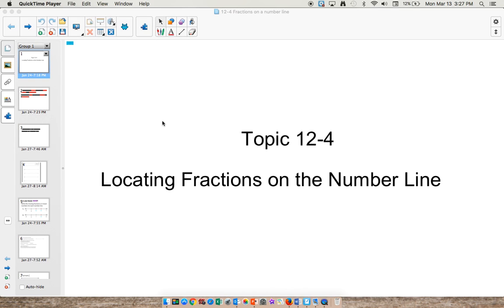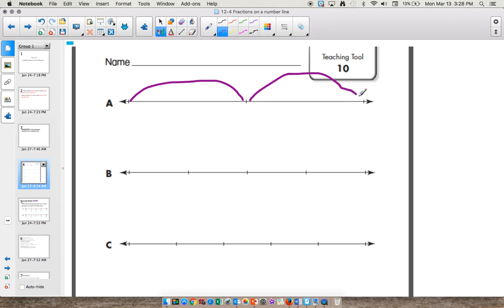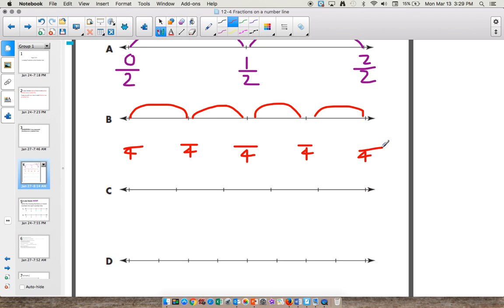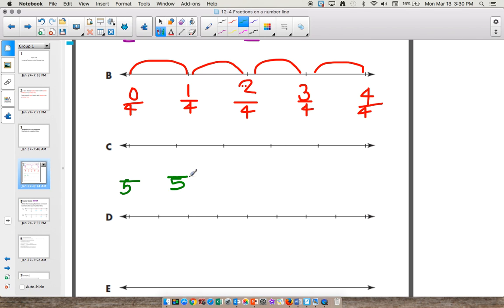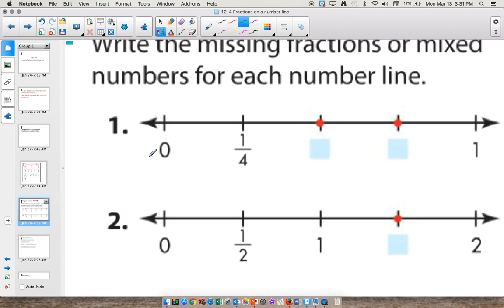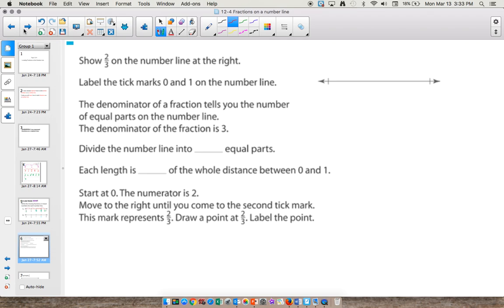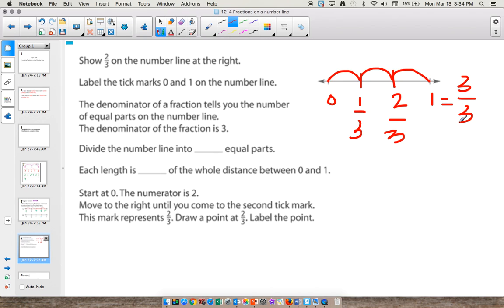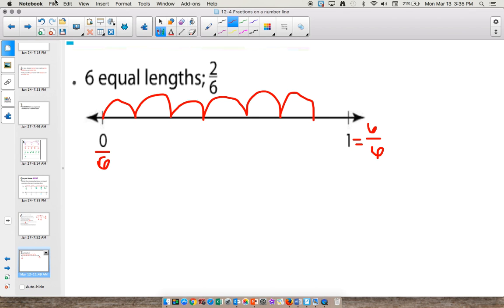12 4 Nearpod